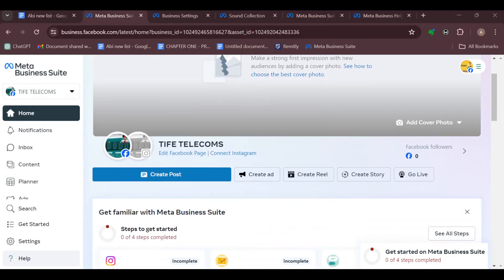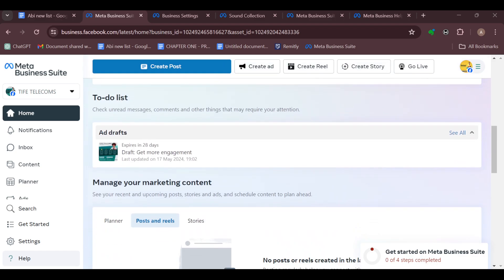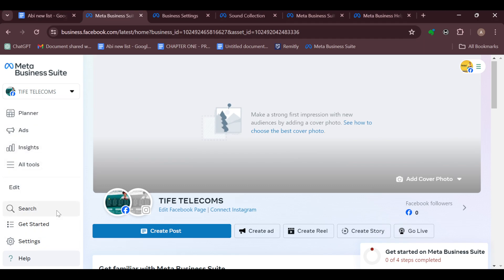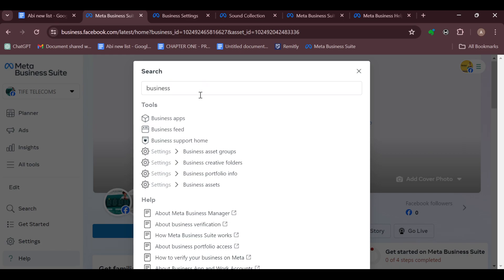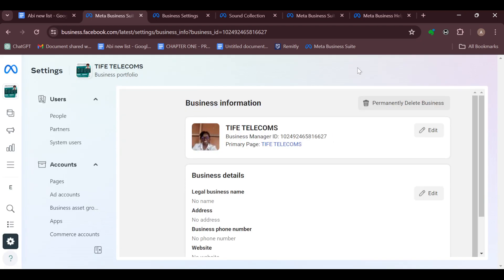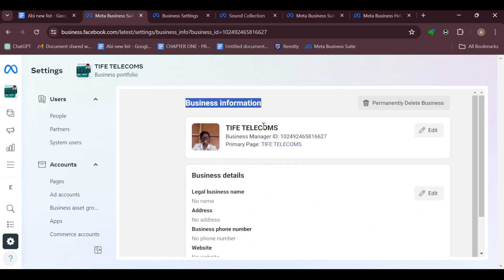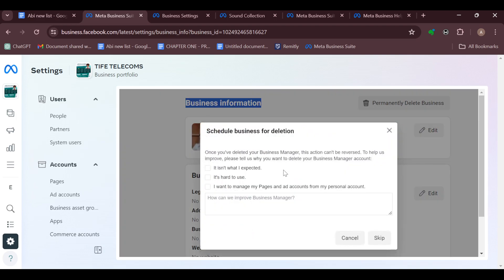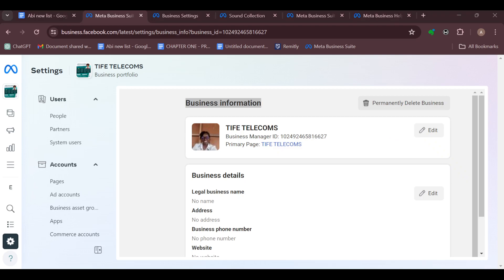How To Delete Meta Business Suite Account (Easiest way)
In this video I will show you How To Delete Meta Business Suite Account. It would be good if you watch the video until the end so that you don't miss important steps.